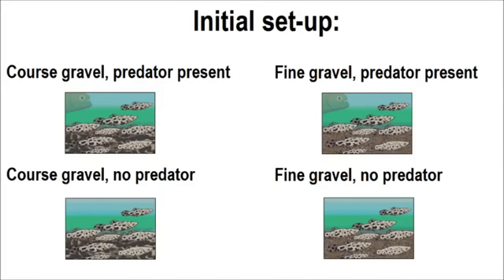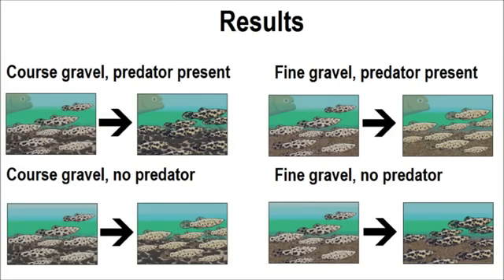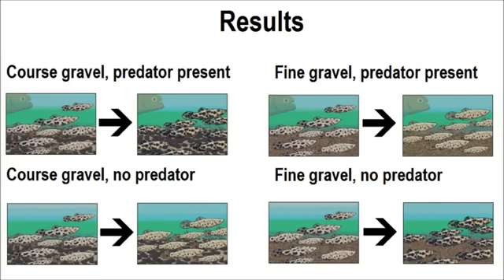Richard Dawkins - Evidence For Evolution - Guppy Experiment - Natural Selection Observed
Richard Dawkins & Lalla Ward reading from Chapter 5 "Before Our Very Eyes" of Dawkins' 2009 book "The Greatest Show on Earth: The Evidence for Evolution". Dawkins provides evidence for the fact of evolution in describing John Endler's Guppy experiment, where evolution by artificial selection is observed in a lab experiment. Dawkins also describes David Reznick's observation of evolution by natural selection in wild guppies.